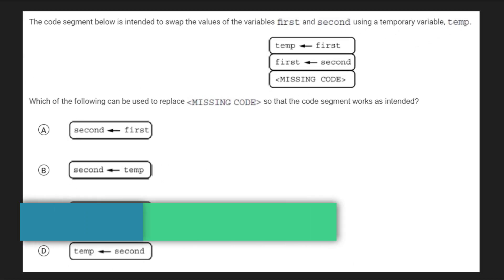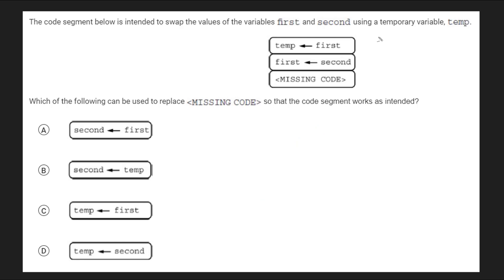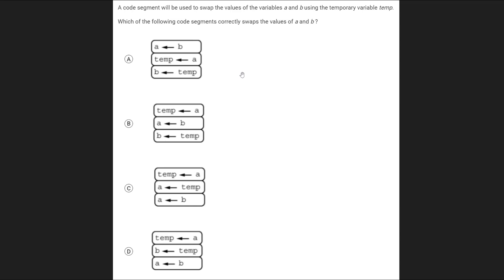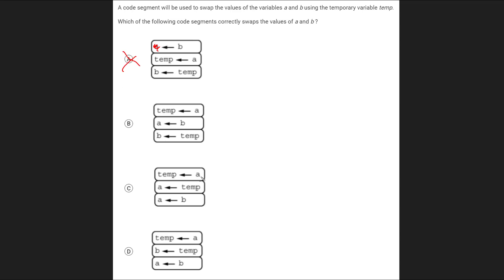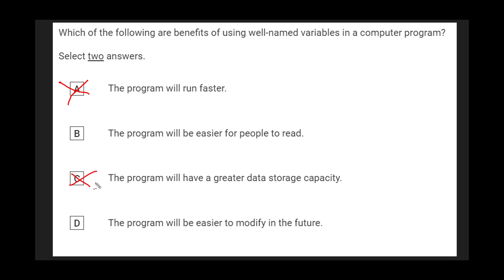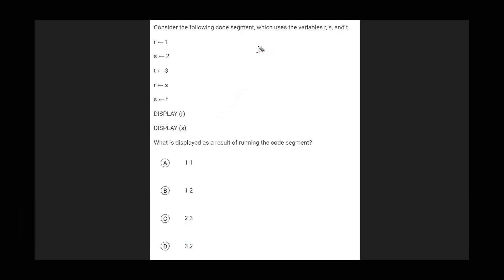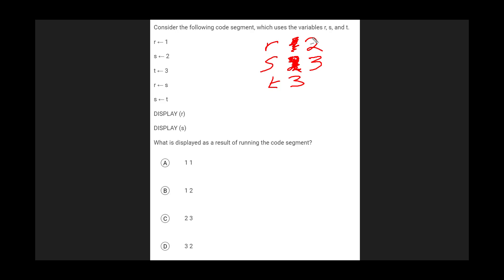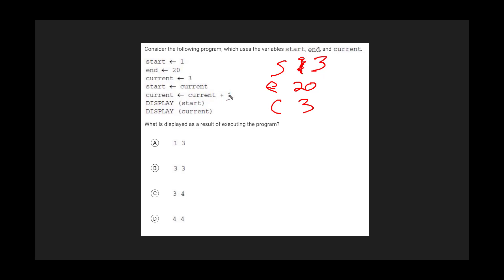AP CS Principles Exam Review - Variables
This video goes over a couple of exam problems about variables to help you prepare for the AP Computer Science Principles exam.

Sections about variables tend to be on the easier side and focus on replacing the values of variables with the values of other variables. Sometimes you will be asked things about benefits of naming or using variables.

Chapters:
0:00 Intro
0:10 Variable Swap
1:41 Variable Swap 2
3:17 Variable Names
4:25 Variable Values
5:44 Variable Values 2
6:31 Outro